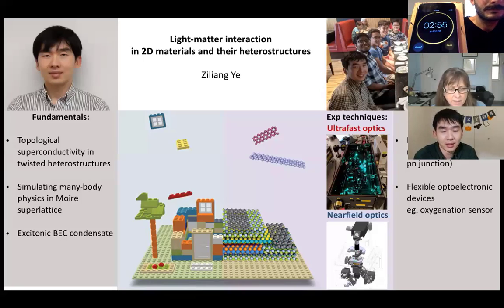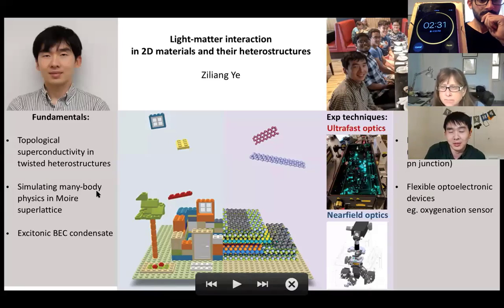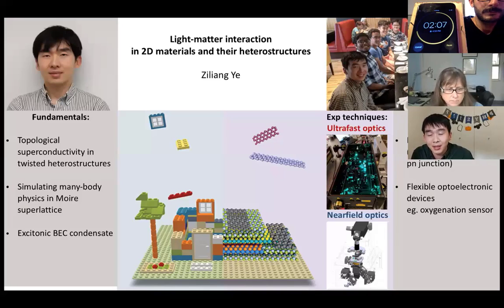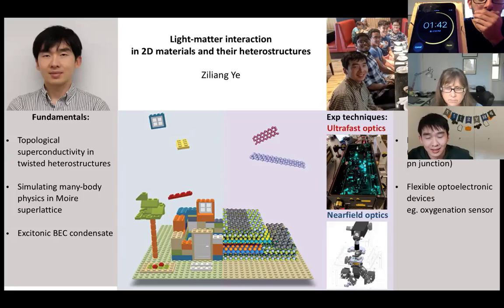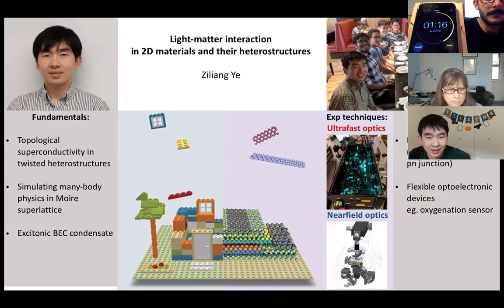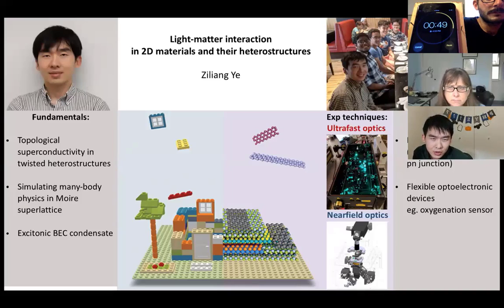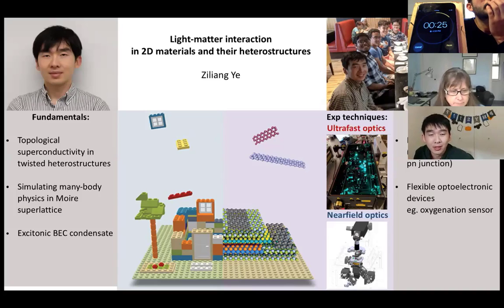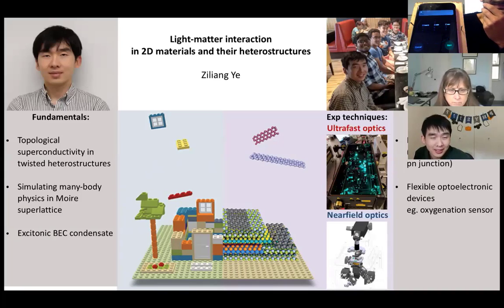2D materials - atomically thin LEGO blocks - Dr. Ziliang Ye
This video is part of the "Faculty 3-minute presentation" series presented on September 24, 2020 during the PHAS department colloquium.